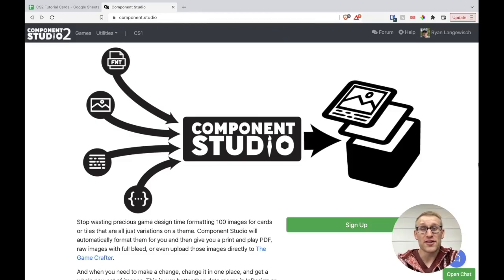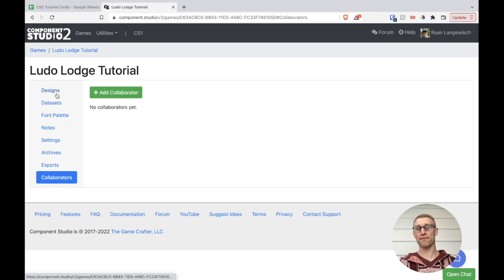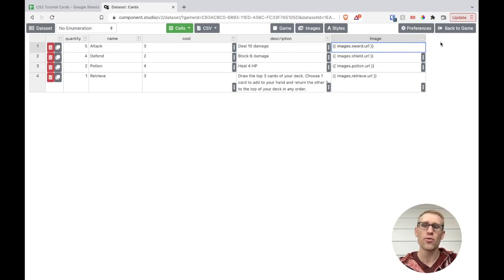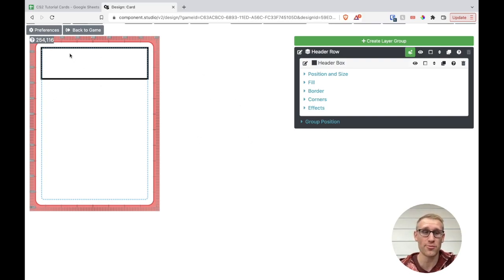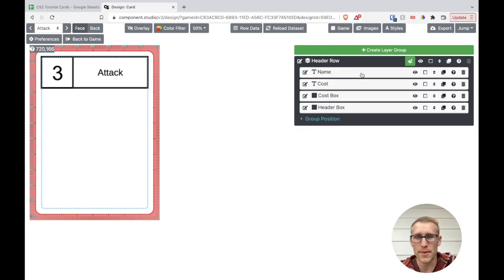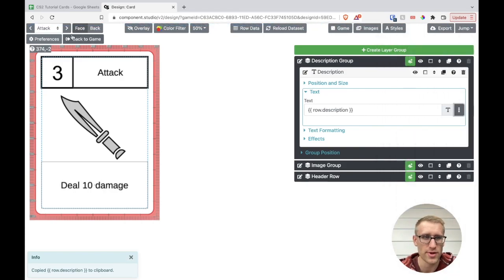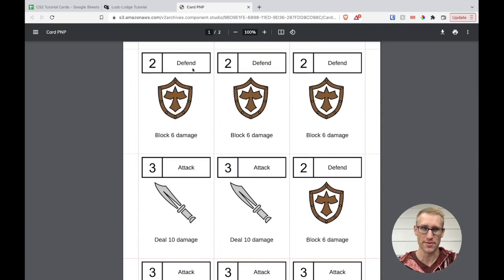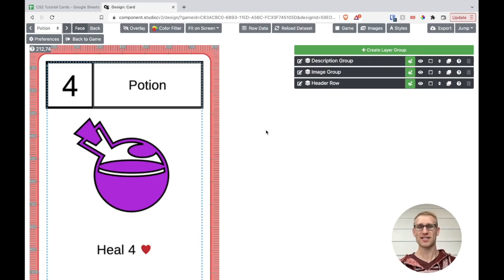How to Make Cards in Component Studio 2 | First Impressions!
In this video tutorial, I walk through some of the basic functionality in Component Studio 2 and my first impressions based on working in the board game prototyping tool so far.

0:00 - What is Component Studio 2?
5:26 - Game Dashboard
8:02 - Creating a Dataset
13:02 - Importing Images
15:45 - Creating a Design
19:25 - Adding Header Row
27:24 - Text Formatting
32:50 - Adding Images
34:44 - Adding Description Text
37:38 - Exporting Print-and-Play
41:17 - Adding Inline Icons
44:30 - First Impressions